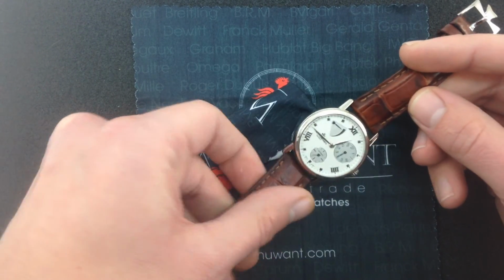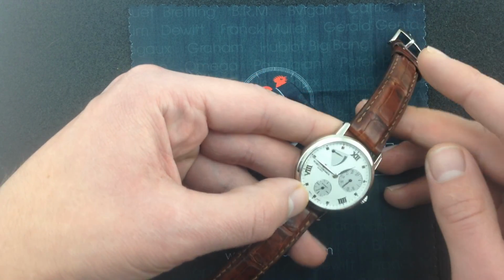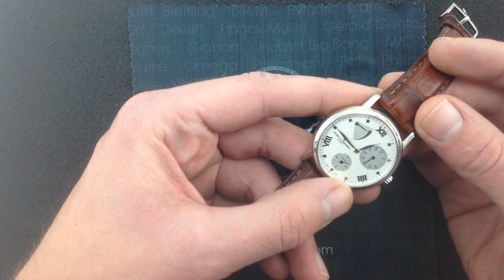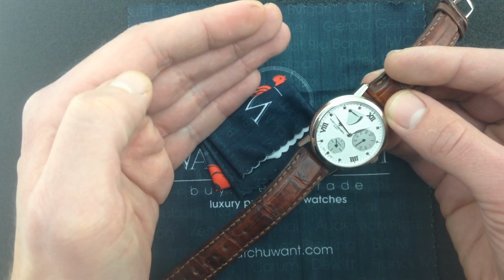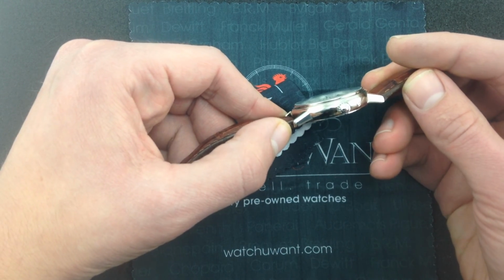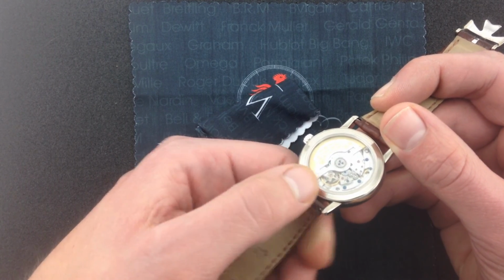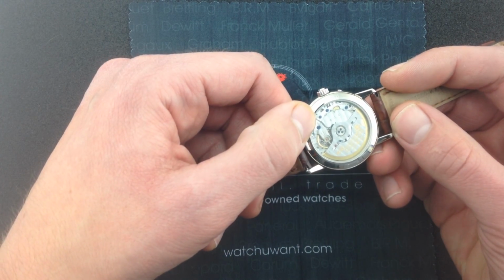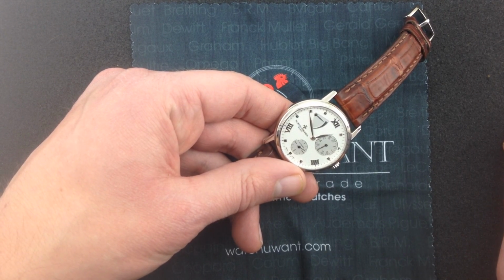Vacheron Constantin Patrimony Reserve de March 47200 Luxury Watch Review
The heart and soul of classic Vacheron Constantin lives in this Vacheron Constantin Patrimony Reserve de Marche 47200. A unique bridge between the company's past and its present, this watch combines the strong suits of both eras in one exceptional 18-karat white gold package.

The house of Vacheron Constantin introduced the Patrimony Power Reserve 47200 during the 1990s, and it embodies the best of the Geneva dress watch tradition. Quietly confident old-school proportions (36mm case) blend seamlessly with robust details such as a stepped bezel, fluted lugs, and a Maltese cross crown cap. This watch reads with real presence and puts the exclamation mark on any black-tie ensemble.

The dial is a feast for connoisseurs of traditional style. A silvered base  is ennobled and articulated by linear guilloche running top-to-bottom. Its deep cut and strong geometry lends the dial an look that evokes pinstripes and fine suits. Applied white gold indexes and Roman numerals provide radial symmetry; the sundials of the complication provide a counterweight of tastefully-executed asymmetry.

Inside the case beats a Vacheron Constantin Caliber 1127 based on the JLC caliber 928. Jaeger-LeCoultre movements finished by Vacheron Constantin represent a horology tradition dating to the halcyon days of dress watches during the 1950s. This cal. 1127 upholds VC's tradition of improving the already excellent; JLC engineering meets Vacheron finishing standards in the Patrimony Power Reserve 47200.

For those who recoil at the sight of 40mm+ "dress" watches and lament the self conscious mass of modern Vacheron references, this classical Vacheron Constantin Patrimony Reserve de Marche 47200 may be the perfect throwback to an era of discretion, refinement, and chase elegance on Geneva's famed Quai de l'Ile.

See this Vacheron Constantin Patrimony Reserve de Marche 47200 in high-resolution images Video and content by Tim Mosso.